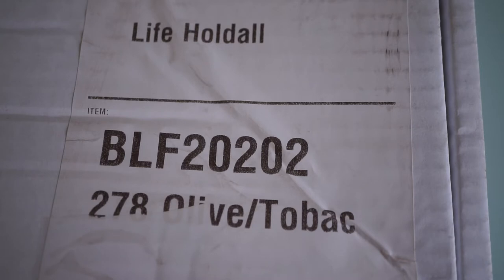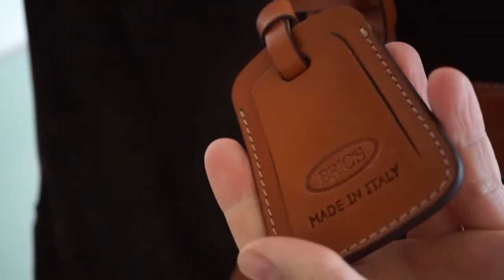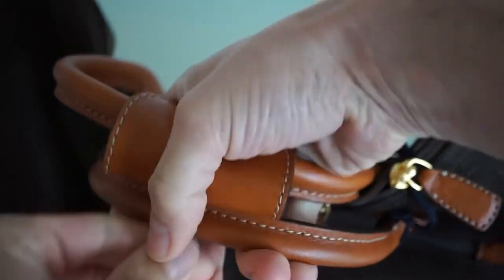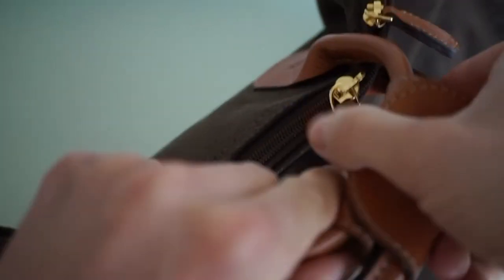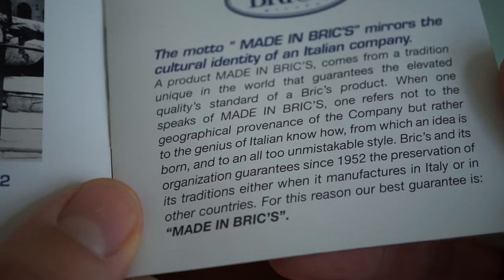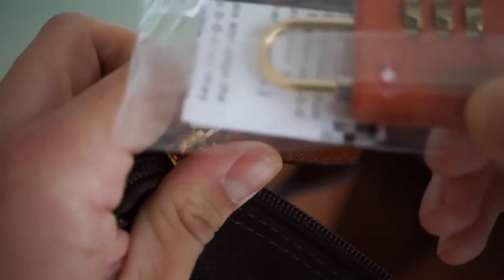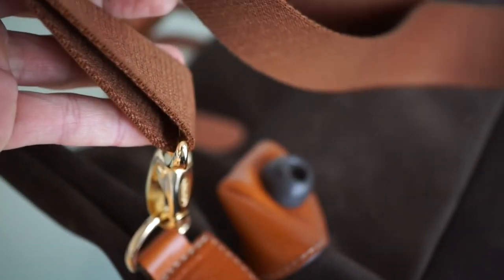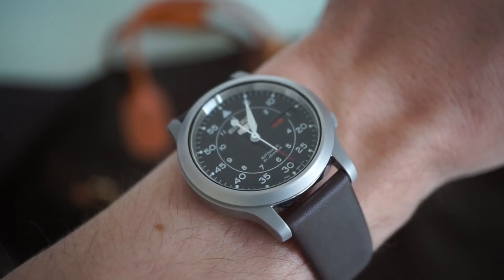The Best And Most Stylish Carry-On Luggage Weekend Bag | BRIC’S LIFE HOLDALL OLIVE 22 Inch Unboxing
In this short video I unbox the Bric's Life Holdall weekend bag. This bag can be found here: